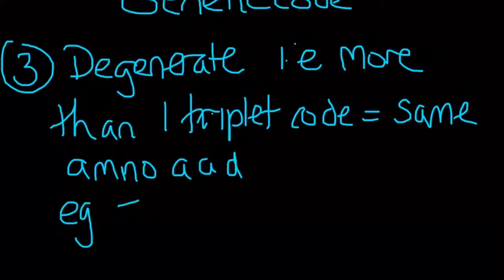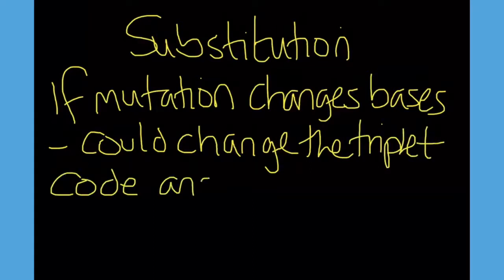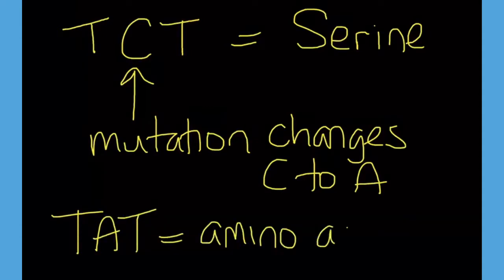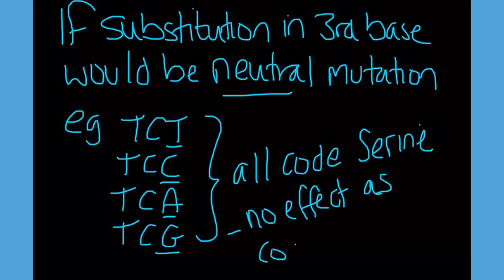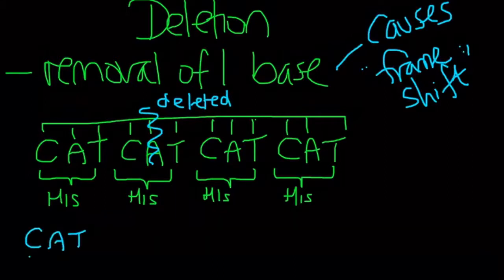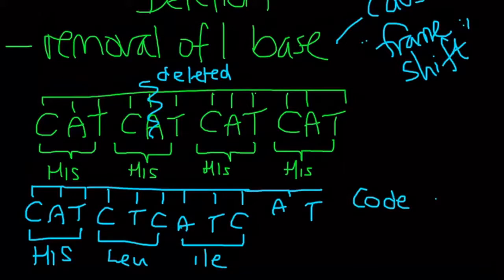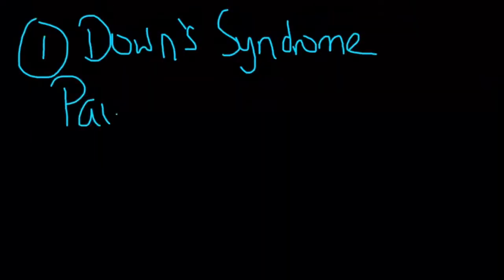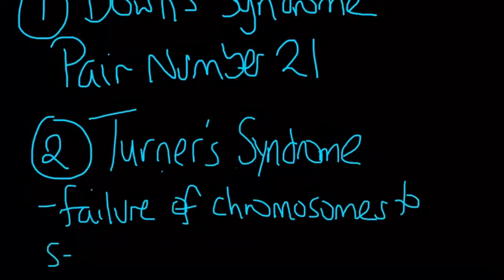Types of mutations